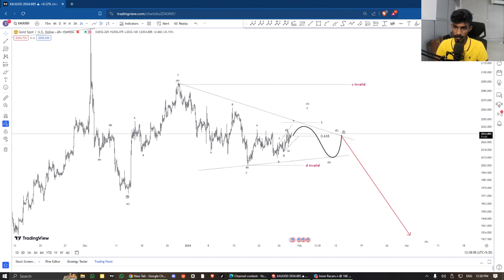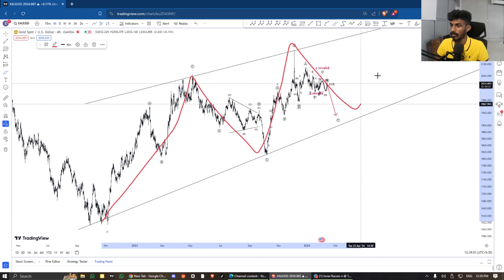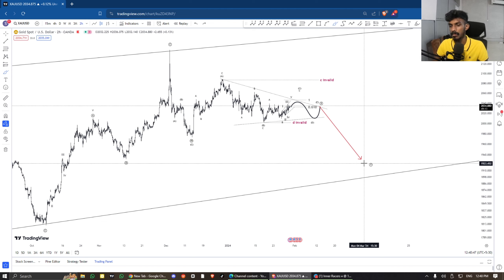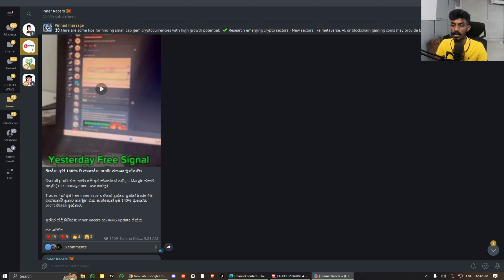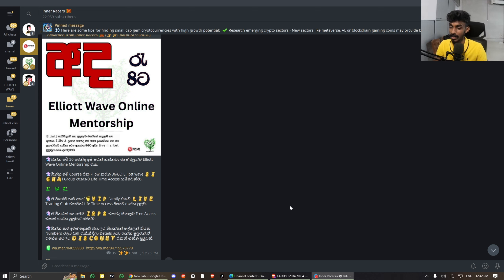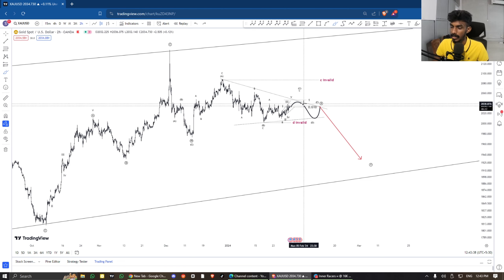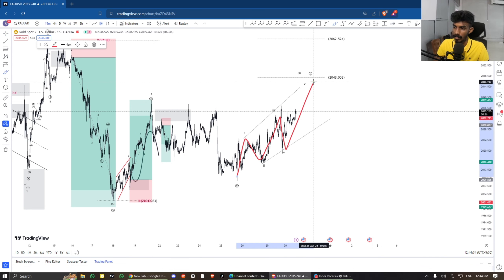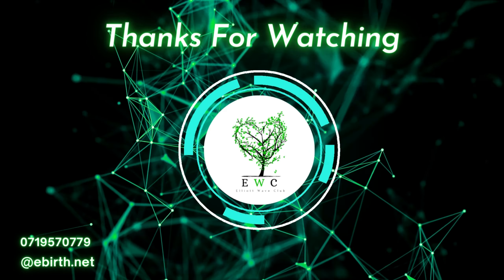Gold Mid-Term Outlook Update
🤩ඔන්න මේ 30 වෙනිද අපි පටන් ගන්නවා අපේ අලුත්ම Elliott Wave Online Mentorship එක.

🤩ඕන්න මේ Course එක Fllow කරන ඔයාට Elliott wave 🔠🔠🔠🔠🅰️l Group එකකට Life Time Access හම්බෙන්වා.

🤩ඒ වගේම තම අපේ 👑🔠🔠🔠 Family එකට 🔠🔠🔠🔠 Trading Club එකටත් Life Time Access ඔයාට ගන්න පුලුව.

🤩ඒ විතරක් නෙමෙයි 🔠🔠🔠🔠 එකටද ඔයාලට Free Access එකක් ගන්න පුලුවන් වෙන්ව.

🤩ඕන්න තව දවස් දෙකයි ඔයාලට තියන්නේ පල්ලෙන් තියන Numbers වලට Call එක්ක් දීලා Details ලබා ගන්න පුලුවන්.ඒ වගේම ඔයලට 🔠🔠🔠🔠🔠🔠🔠🔠 එකත් ගන්න පුලුවන්.

Ahoy gold bugs! Your friendly neighborhood Elliott Wave gold analyst coming to you with a fresh mid-term update on the yellow metal trade. After consolidating off its August 2020 peak above $2,075, gold could now be carving out an extended wave 4 triangle preparing for its next leg higher.

In today's breakdown, I closely re-examine the monthly and weekly XAU price charts through the lens of the Elliott Wave Principle. Accounting for latest moves, I explain why this wave 4 triangle pattern remains intact and ripe to thrust towards fresh record highs in the not too distant future!

My adjusted longer term upside targets based on fib projections now have gold consolidating between $1,700-$1,850 over the next 6-12 months before wave 5 sends prices soaring towards the $2,500 region by later 2024!

I discuss key support levels on the weekly chart that need to hold to keep this rally on track. I also overview scenarios that could invalidate this outlook. Remember friends, accurately tracking Elliott Waves takes patience and flexibility as market conditions evolve!

So buckle up for this mid-term XAU price update! Smash those like buttons for more videos applying Elliott Wave theory to uncover big picture opportunities across global markets!